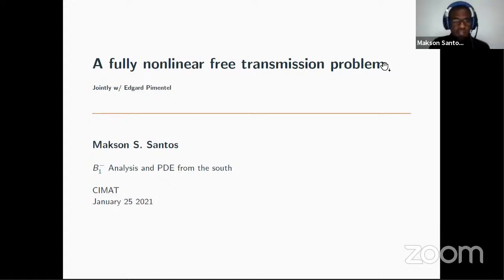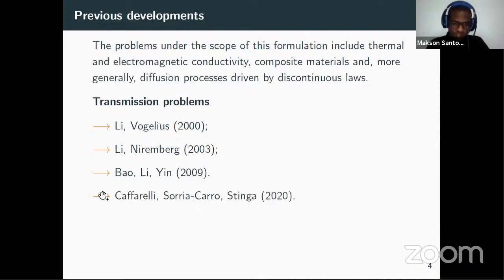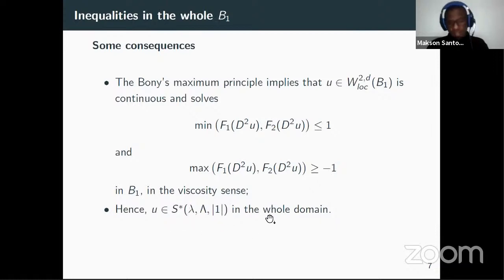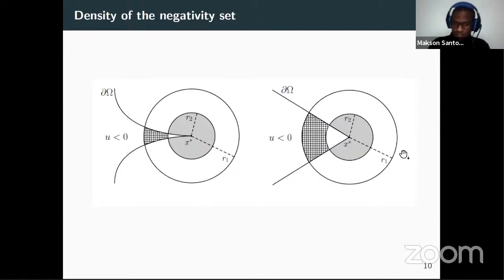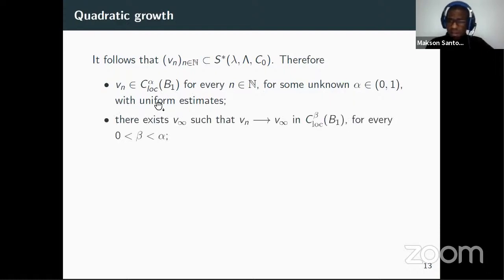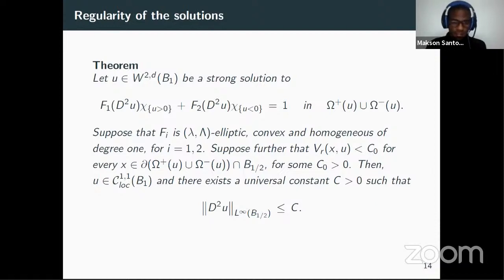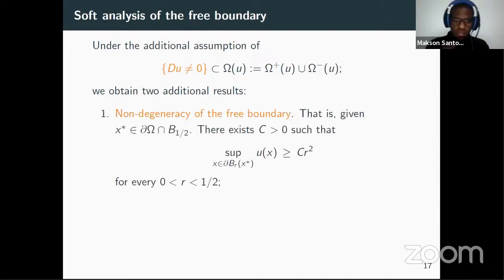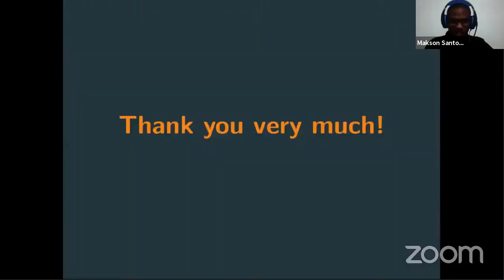Makson Santos (CIMAT) - A fully nonlinear free transmission problem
Information on the talks (title and abstracts) are available on the school's